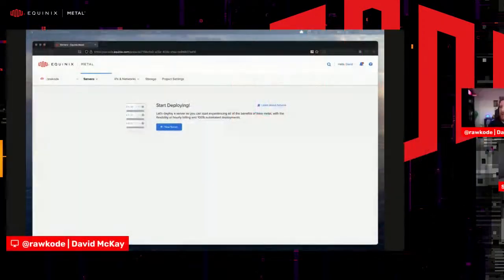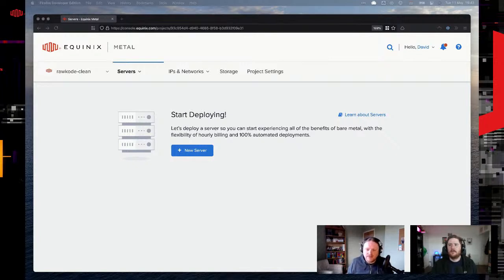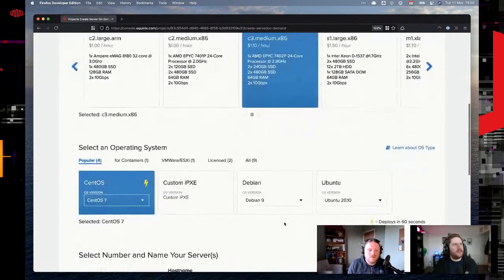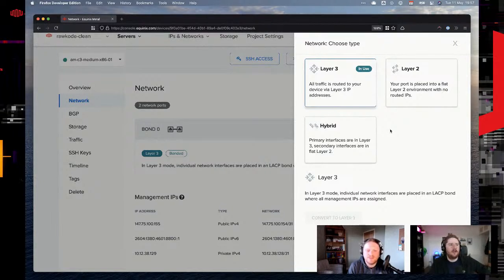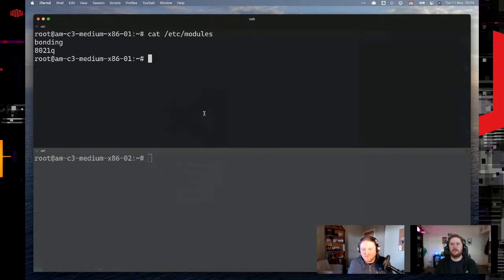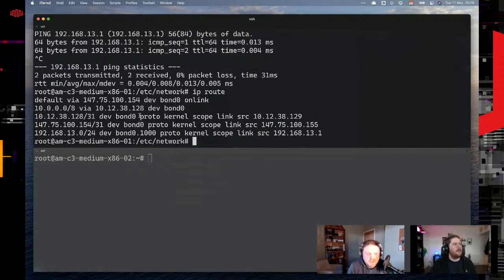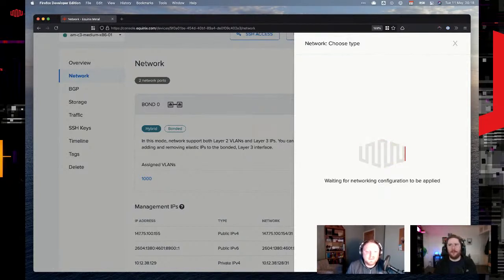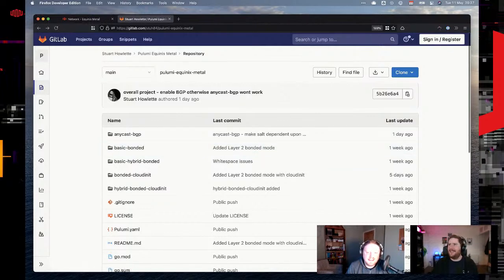L2/L3 Networking and BGP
David McKay is joined by community member Stuart Howlette from The Admin Admin Podcast to discuss all things networking.